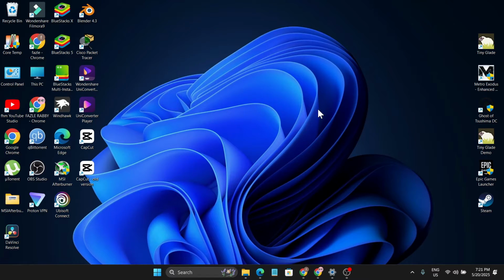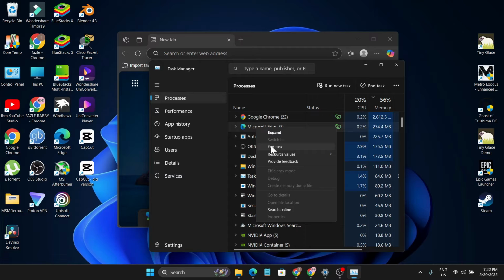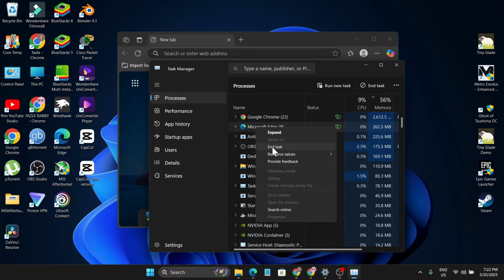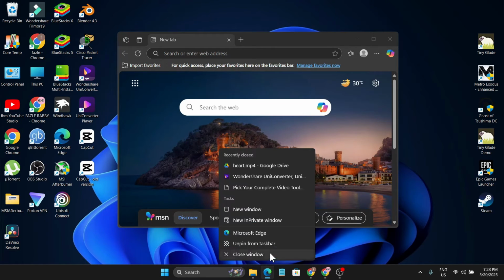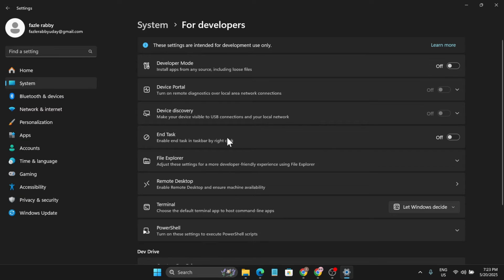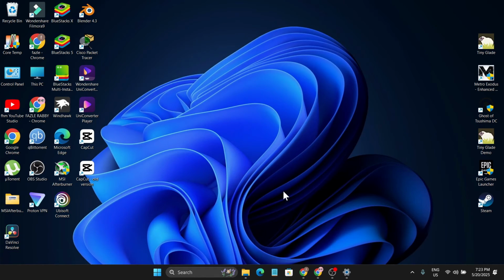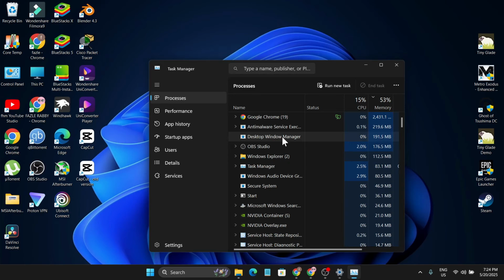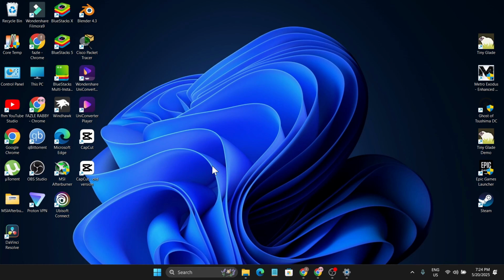IF You Are Using Windows 11 Enable this FEATURE Right NOW!!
Enable this NEW Windows 11 FEATURE Right NOW!!
How To Enable End Task From the Taskbar In Windows 11.
Enable Taskbar End Task option on Windows 11

so windows 11 have feature after the update where you end task an application right from the taskbar . You don't have to open task manger to find the application and then end task it you can  directly right click on the app on the taskbar and end task it from the taskbar which will help you a lot when you need it.